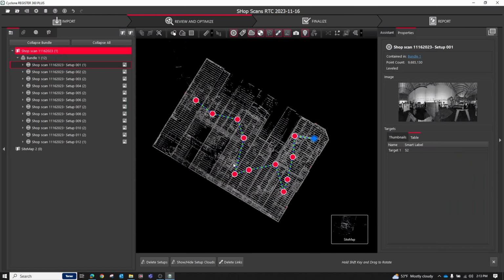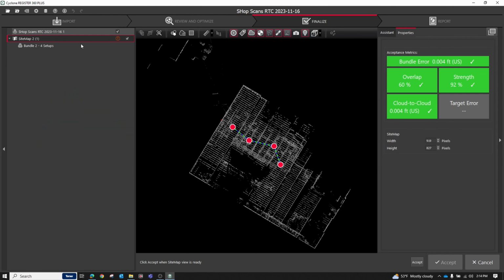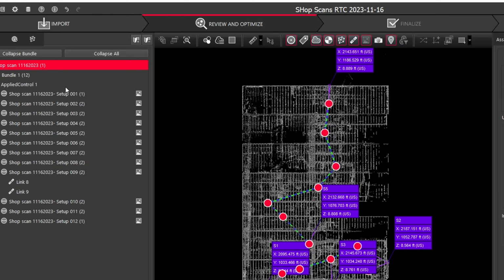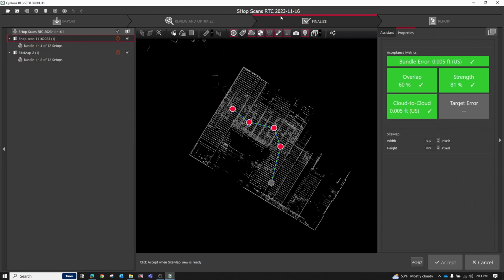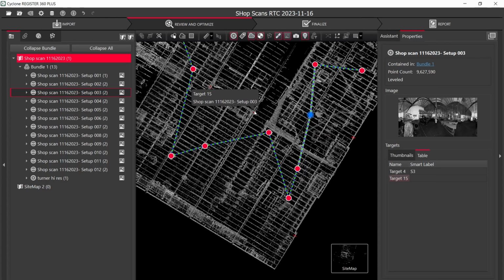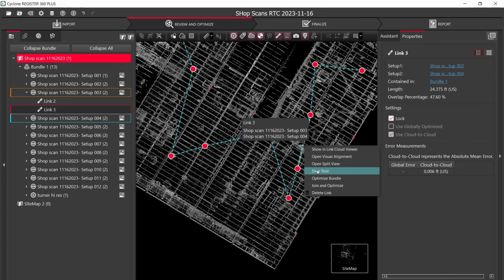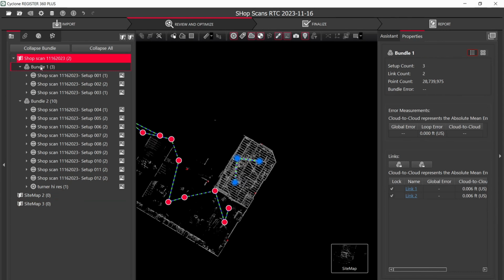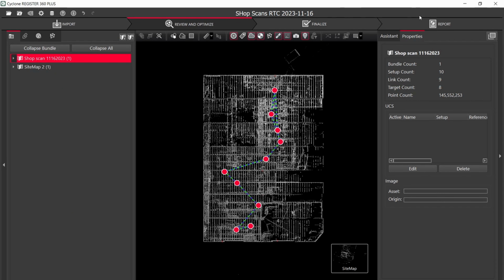HUMP-DAY QUICKIE #4. SITEMAPS IN LEICA REGISTER 360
LiDAholics tackle the ins and outs of utilizing sitemaps